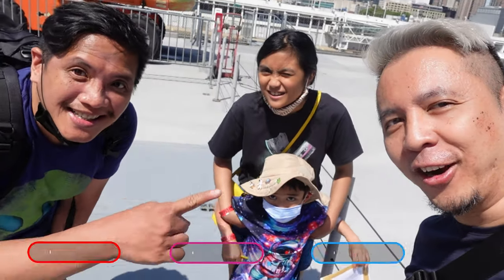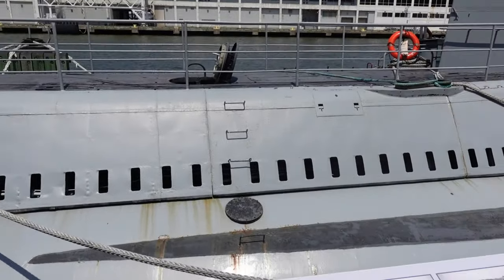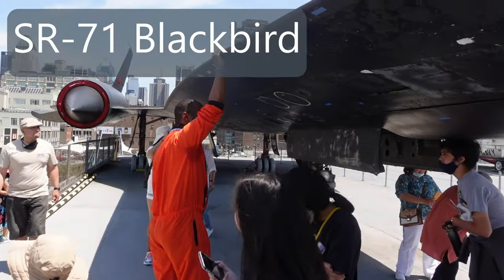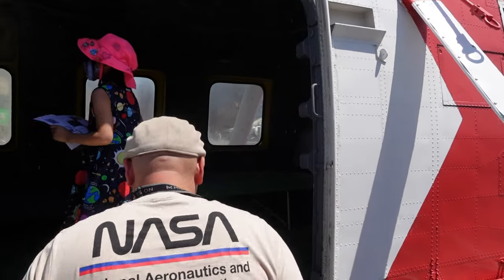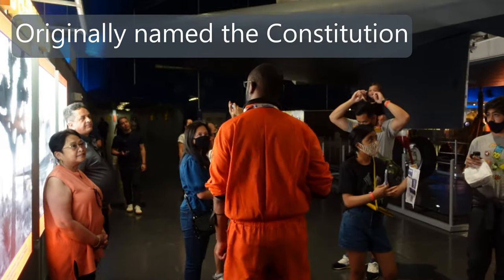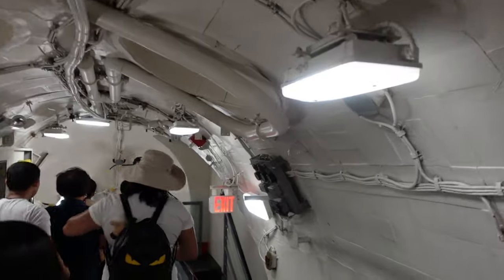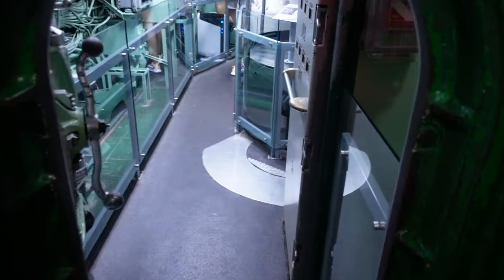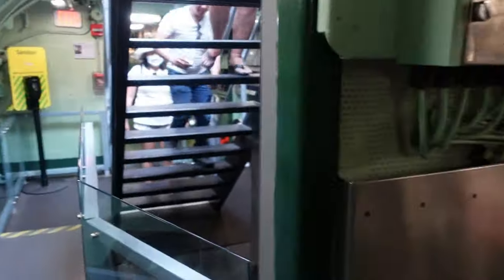NYC U.S.S. Intrepid - Intrepid Sea, Air, Space Museum - Now Open for 2021?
We head to the U.S.S. Intrepid to celebrate Vern's nephew's birthday!

First time back in years, see what you can check out at this one of a kind museum.  Plenty of airplanes, the battleship itself, a space shuttle, and even a submarine can be explored!  Birthday boy had tons of fun and we learned a lot about the history of several aircrafts.  It is definitely worth a visit!

U.S.S. Intrepid Sea, Air, and Space Museum
Pier 86, W 46th St

Our unboxed goodies:
Samsung Galaxy S21 Ultra